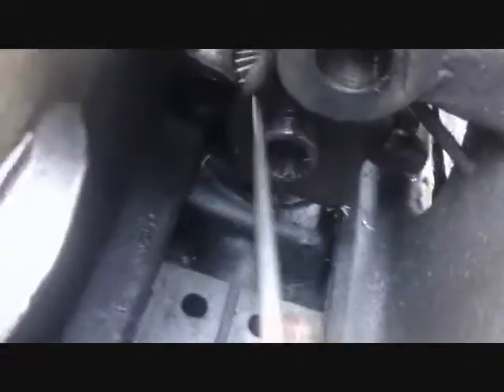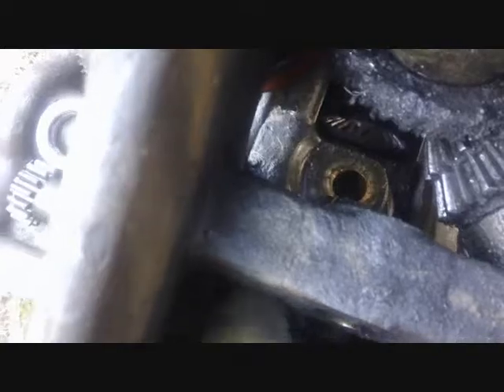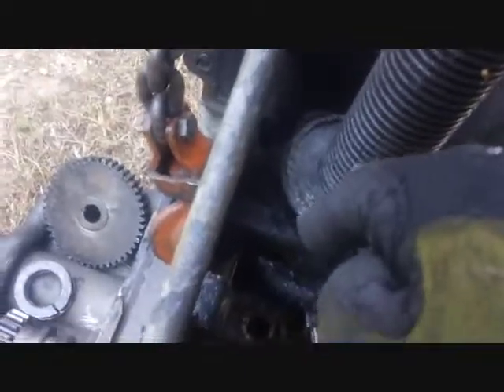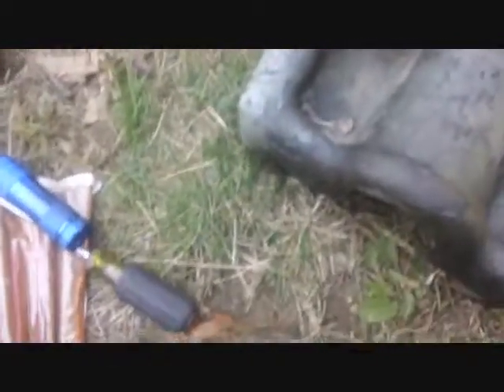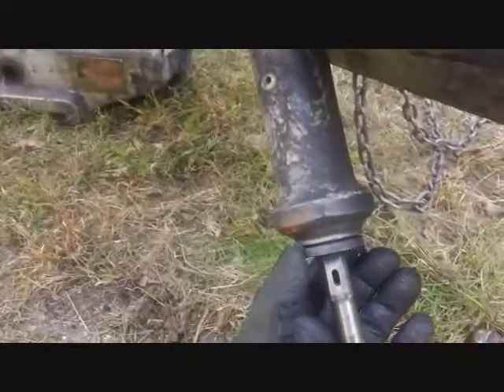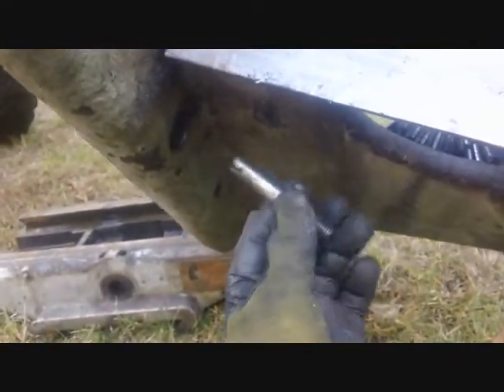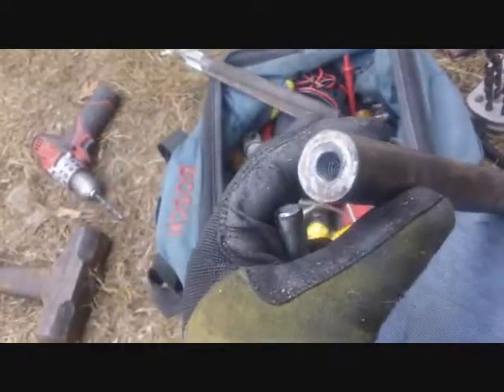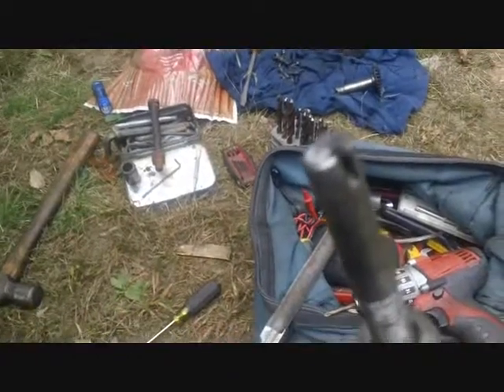Scrapping the Brown & Sharpe horizontal milling machine Part 11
I remove the saddle from the knee, and some parts from inside the knee.